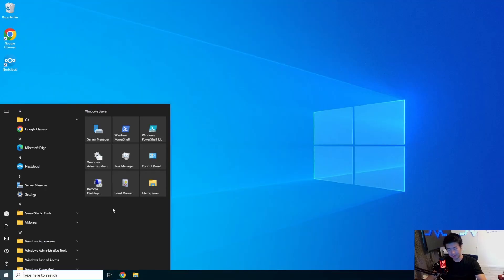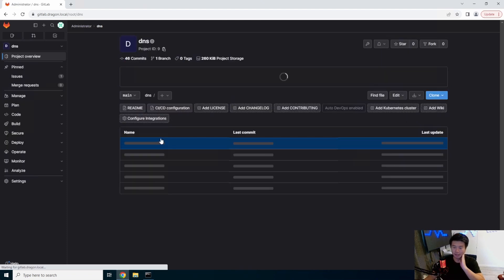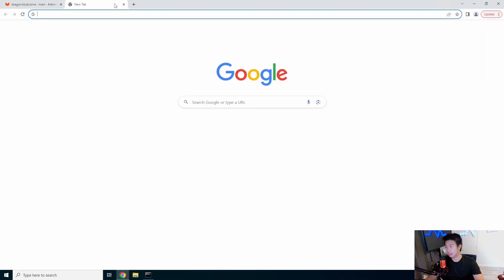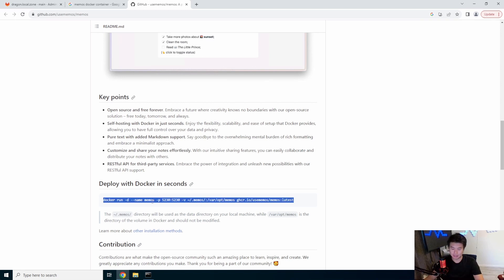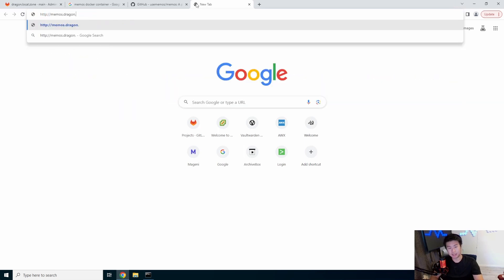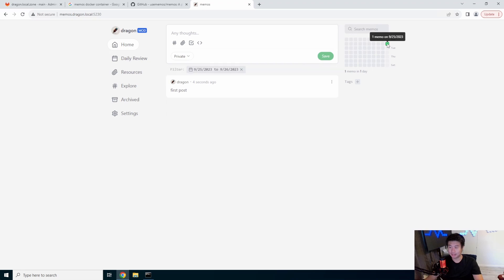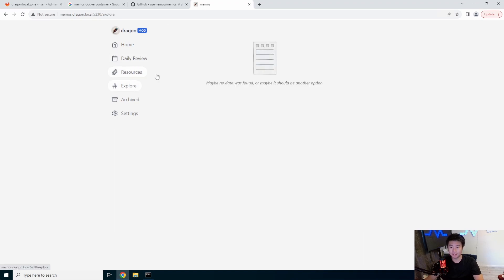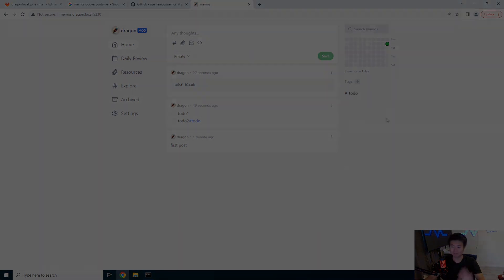Homelab Series - Creating a Memos Server - Note Taking App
Welcome to my Homelab Series! Here we will go through how to creating a Memos Server!